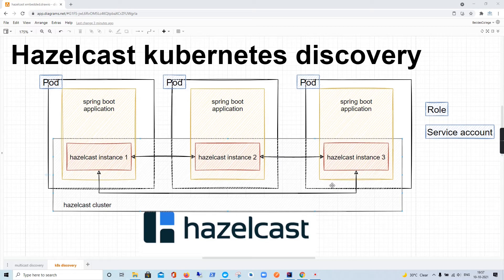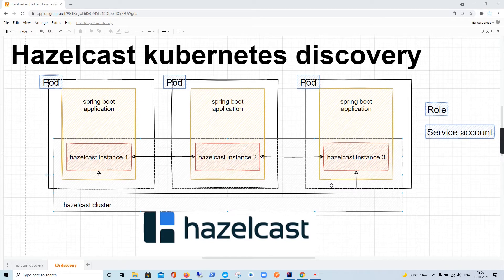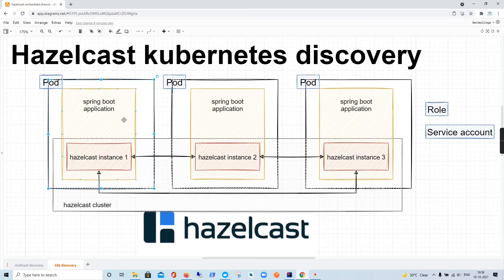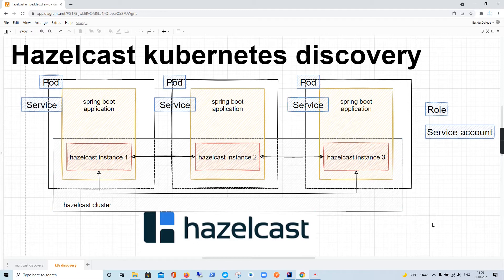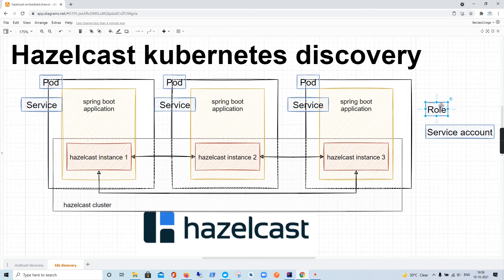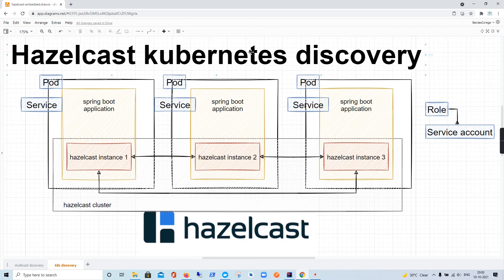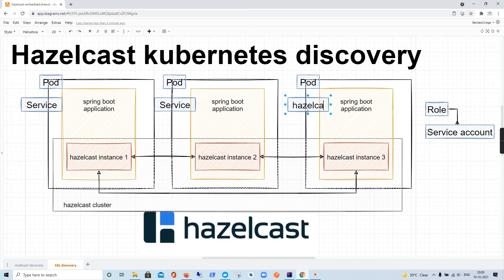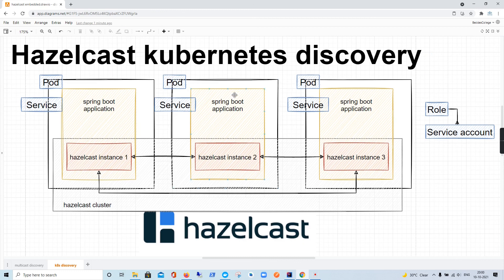Hazelcast Kubernetes discovery theory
Hazelcast kubernetes discovery